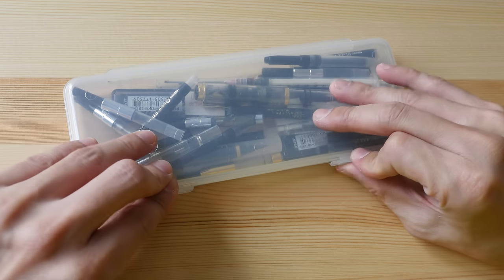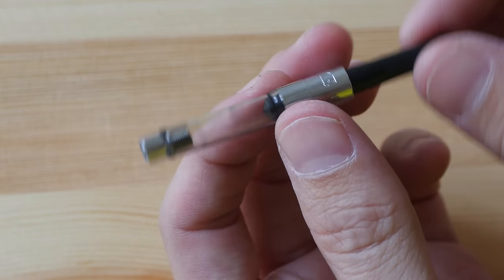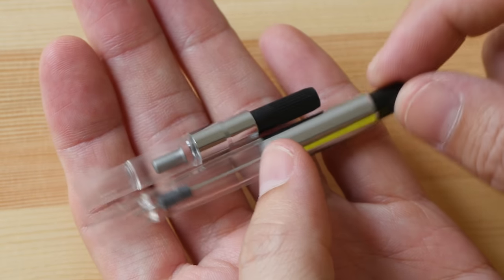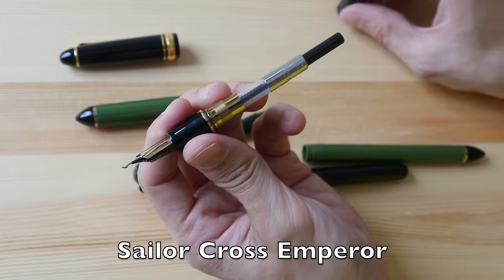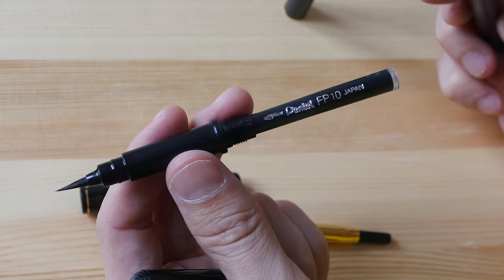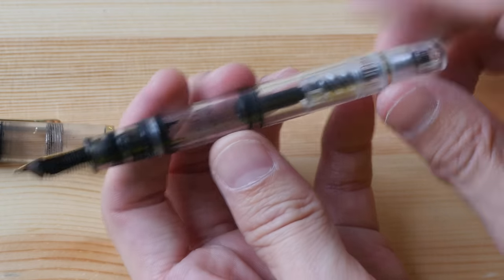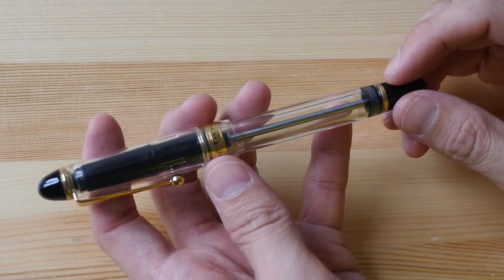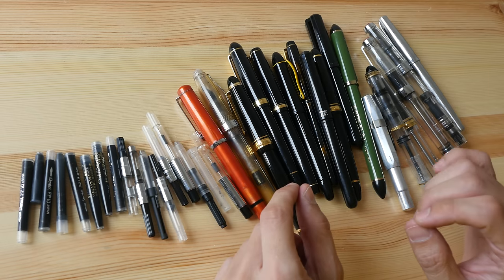Ink Convertors & Cartridges of Fountain Pens (Quick Guide)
Here's a quick guide to ink convertors, cartridges and ink refill systems of fountain pens.